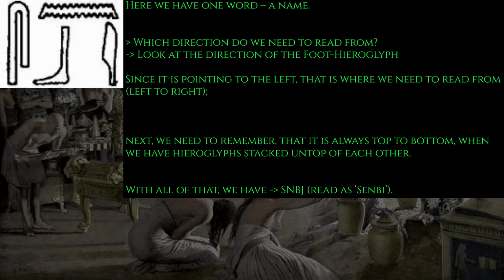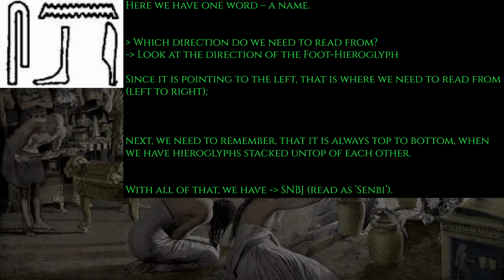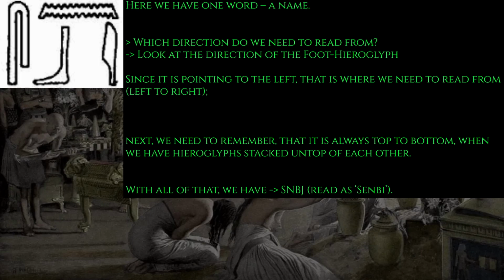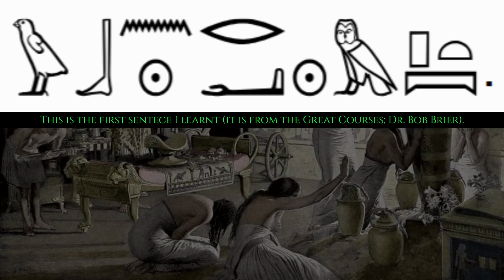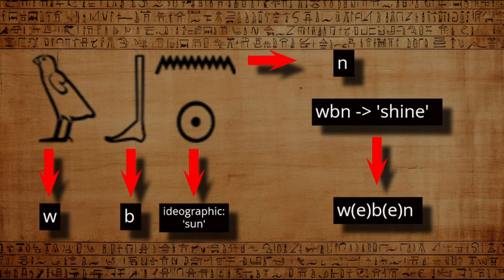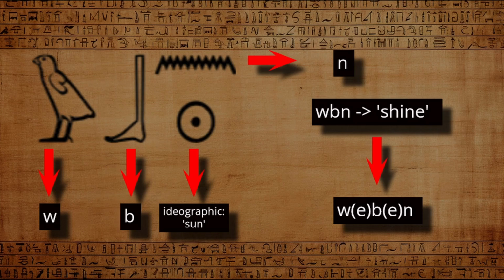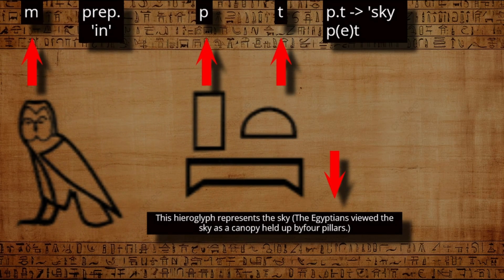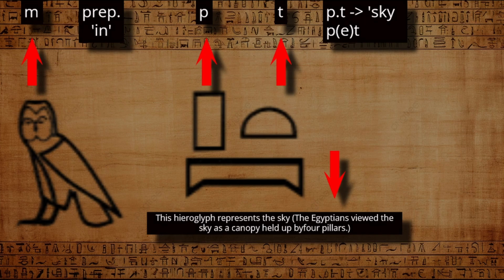Third Lesson: Middle Egyptian - Your first Sentence